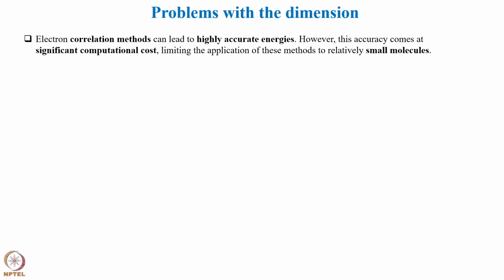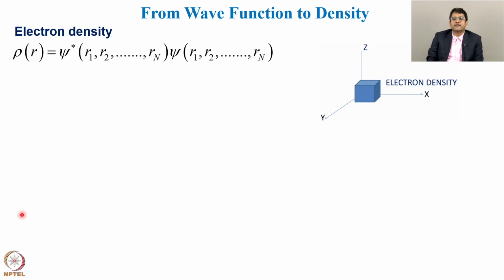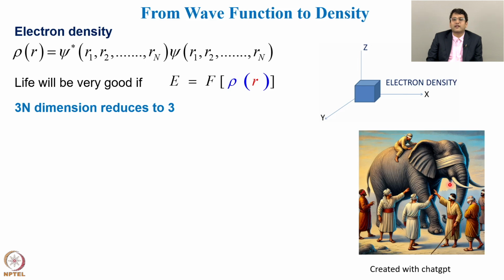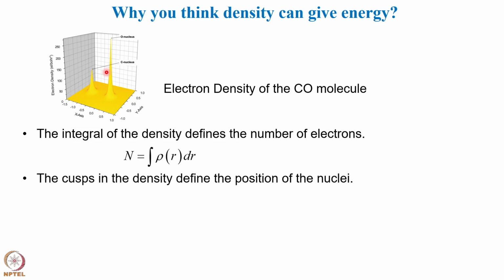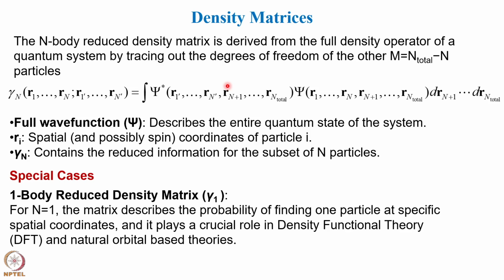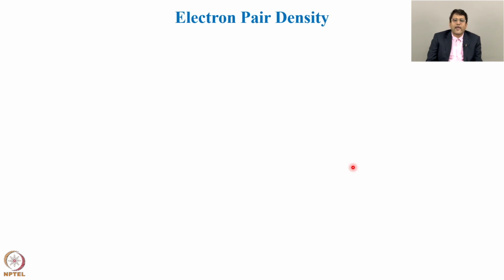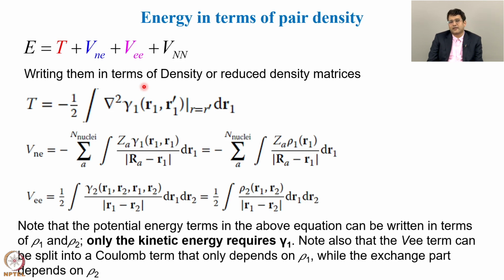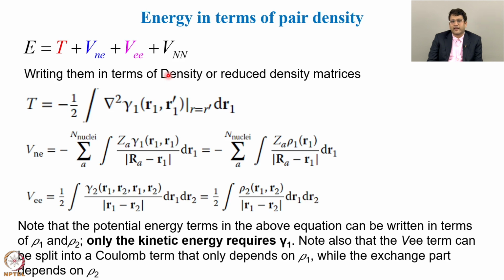Week 6: Lecture 27: Exact Density Functional Theory-I